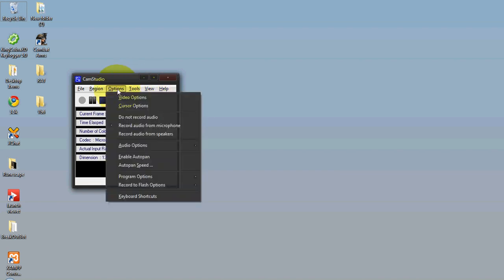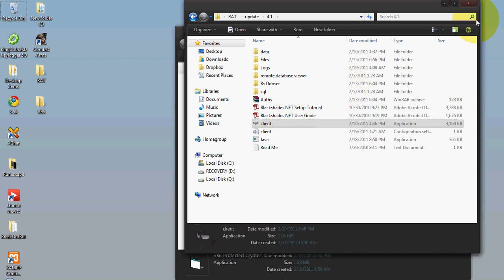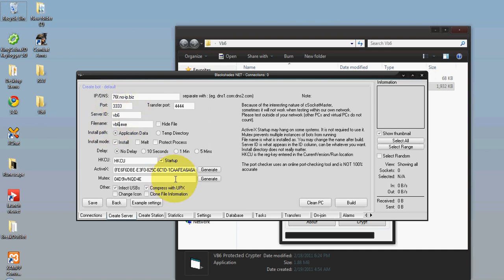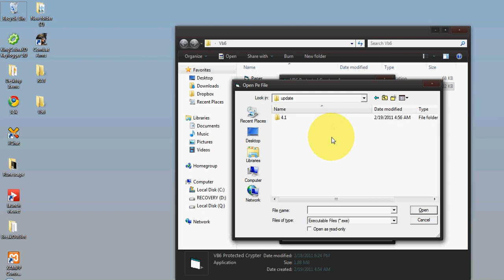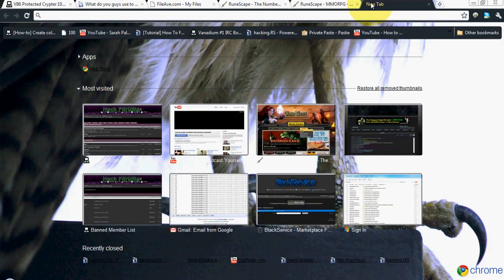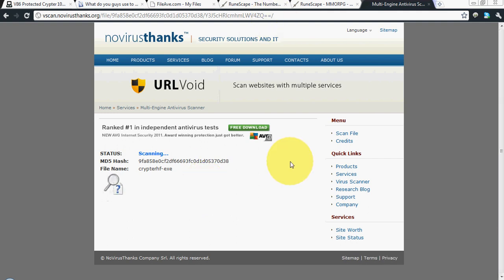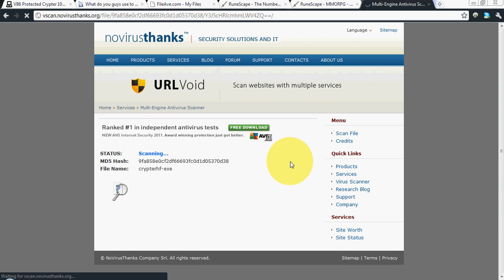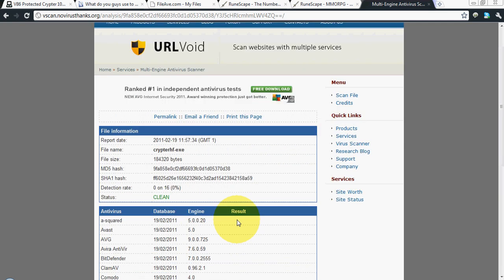VB6 Protected Crypter 100% Fud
This Is Video About Crypting Your Rat Server To 100% Fud With VB6 Protected Crypter.